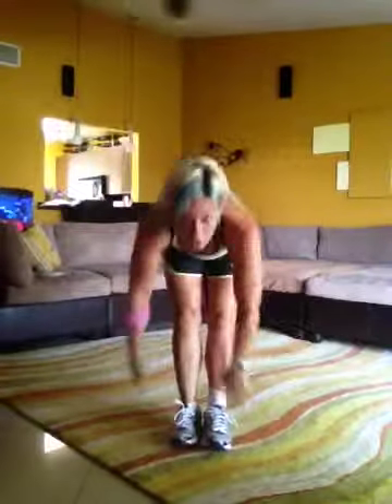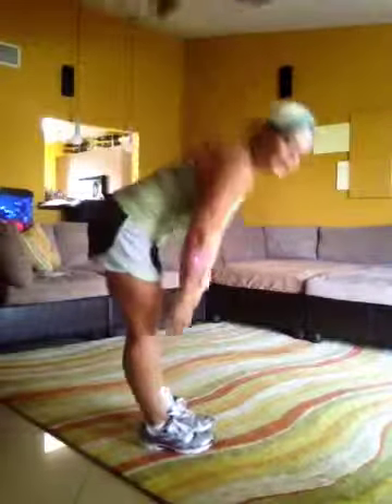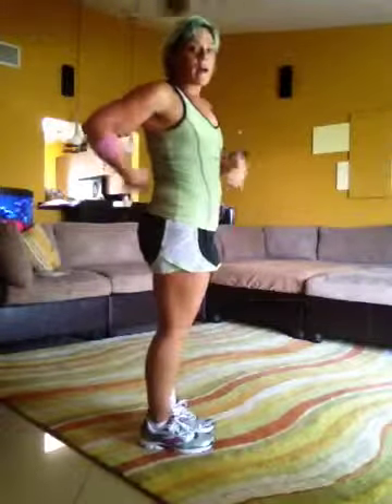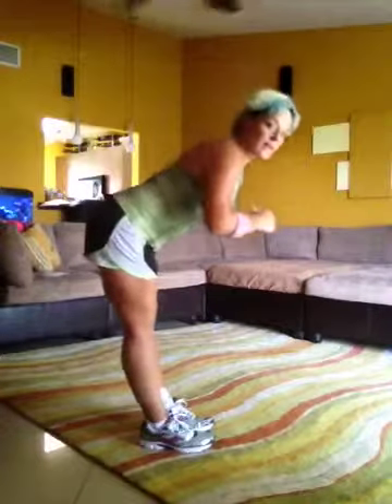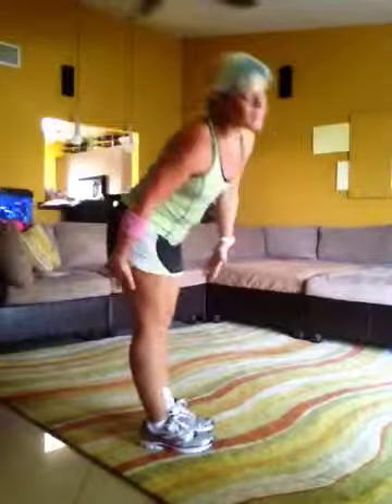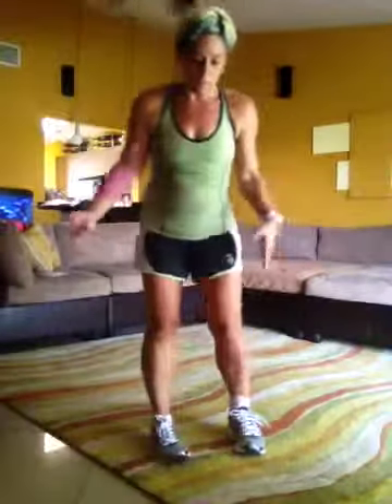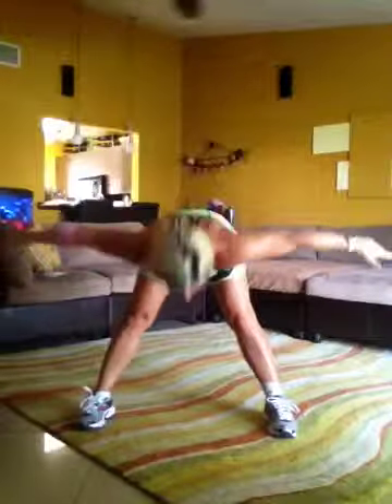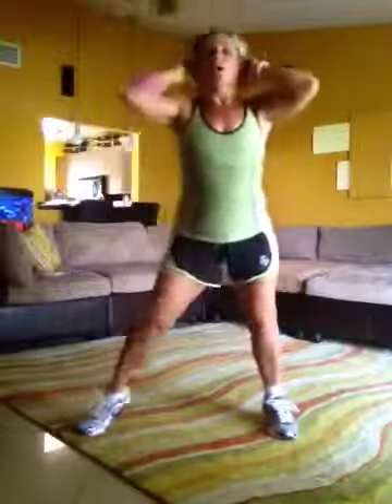Day 59 of my Chalene Party! ChaLEAN Extreme and TurboFire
Today's workout was ChaLEAN Extreme Burn it Off and Recharge and TurboFire HIIT 15.  I got an amazing sweat on and feel so fired up about the day!  Don't forget to stretch!!!